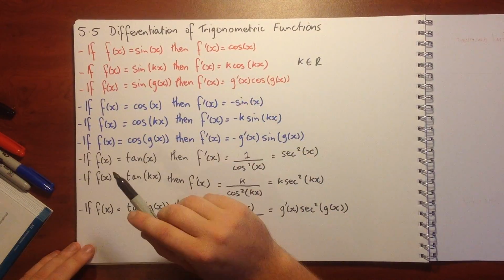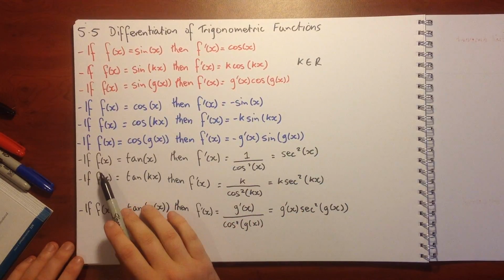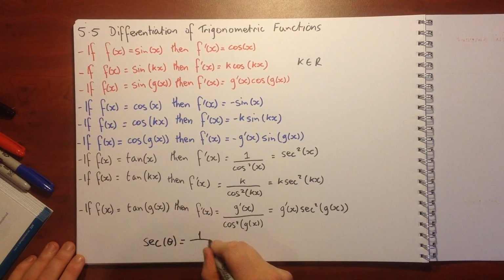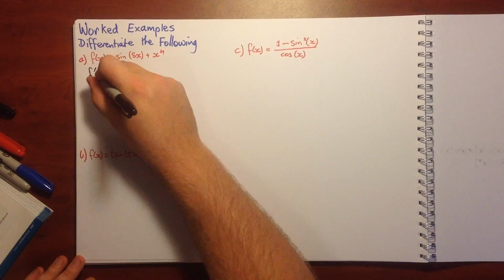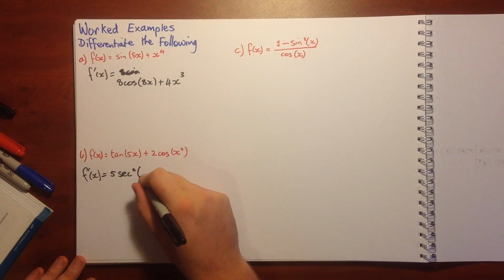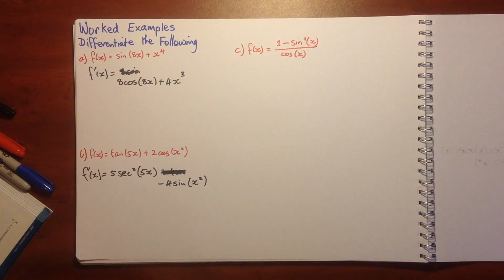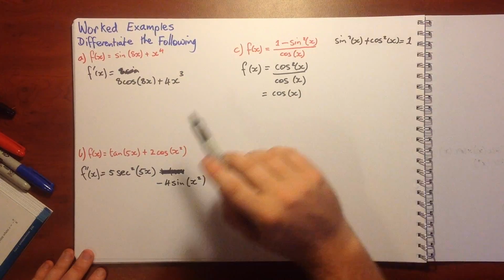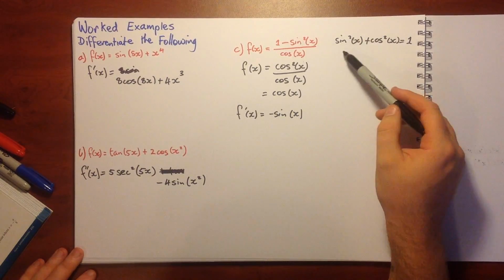Maths Methods 5.5 Differentiation of Trigonometric Functions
In this tutorial students will learn how to differentiate trigonometric functions